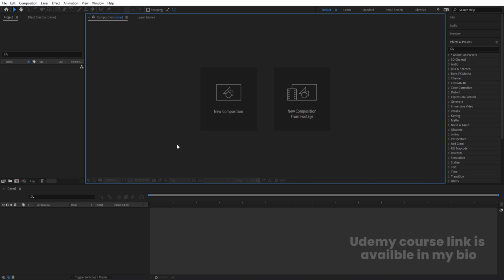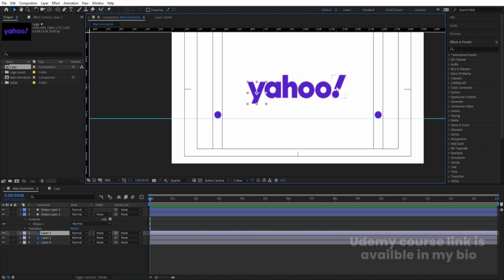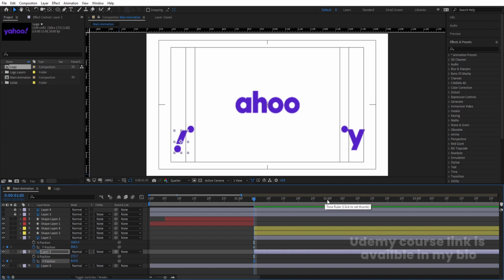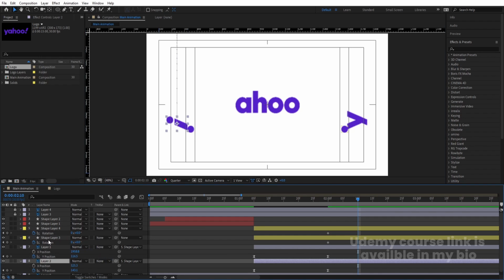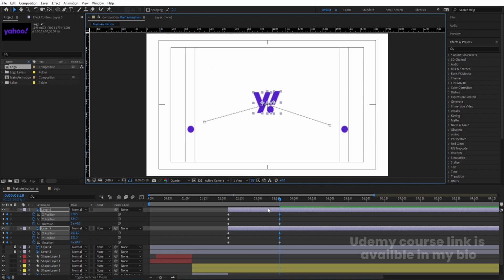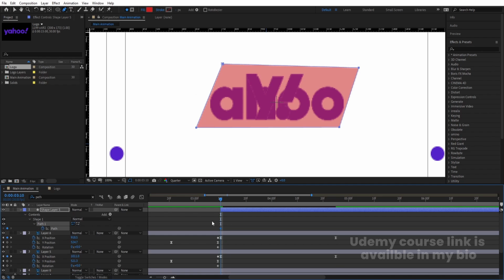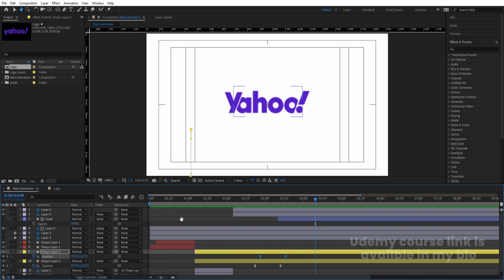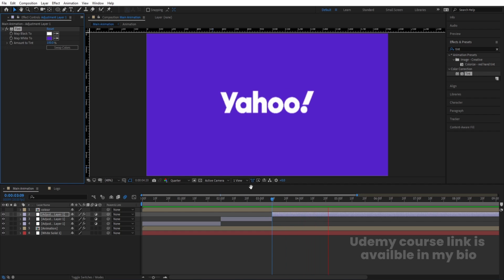Yahoo Logo Animation In Adobe After Effects - After Effects Tutorial - No Plugins.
Logitech Logo Animation In Adobe After Effects - After Effects Tutorial - No Plugins.

I hope you guys will enjoy this tutorial and I hope this tutorial will be helpful to improve your motion graphics skills.